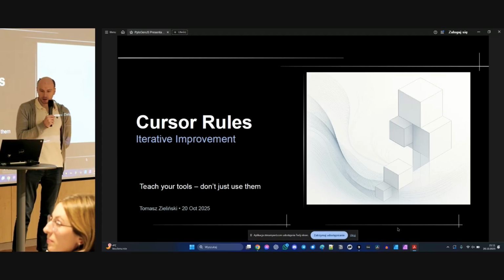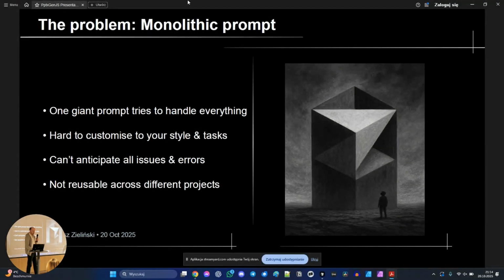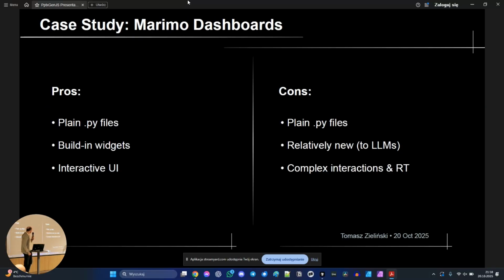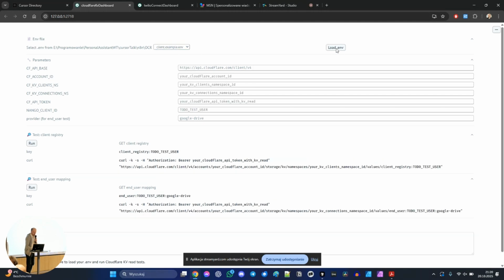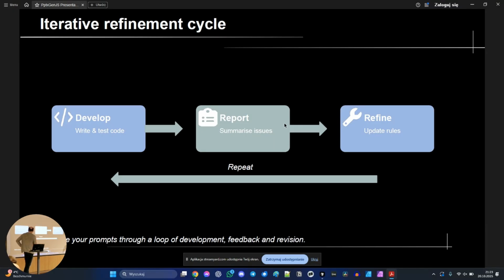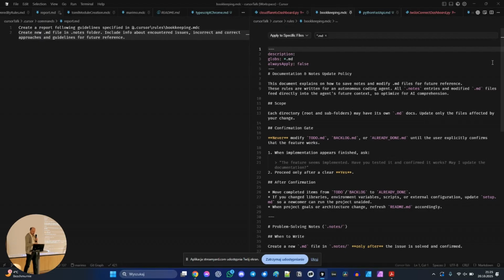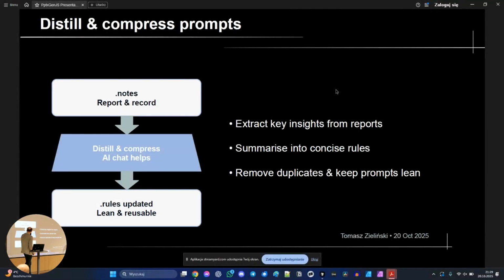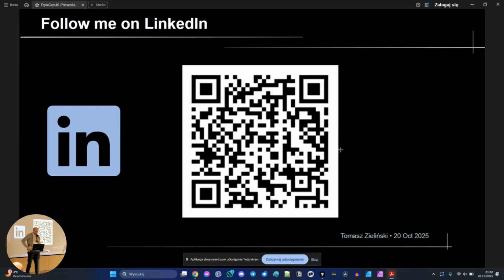Cursor Rules jako najpotężniejsza funkcja Cursora? - Tomasz Zieliński | Community Event Cursor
Masz dość gigantycznych, nadmuchanych promptów? Tomasz Zieliński też! Zobacz, czym są Cursor Rules, jak wycisnąć z nich maksymalny potencjał i dlaczego Tomasz uważa, że to jedna z najpotężniejszych funkcji Cursora!

00:00 Wprowadzenie
02:16 - Problem z monolitycznymi promptami
05:01 - Podejście: Małe, granularne reguły
07:18 - Przykład: Marimo Dashboards (i dlaczego LLM ich nie zna)
12:20 - Iteracyjny proces poprawiania reguł
20:54 - Podsumowanie i action checklist
21:51 - Q&A

🗓️ Prelekcja jest częścią Community Event Cursor w Warszawie (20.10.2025)

🔔 Obserwuj nas i nie przegap kolejnych prelekcji i eventów na żywo!

- ENGLISH:

ired of gigantic, bloated prompts? Tomasz Zieliński is too! See what Cursor Rules are, how to squeeze their maximum potential, and why Tomasz believes this is one of Cursor's most powerful features!

🗓️ This talk is part of the Community Event Cursor in Warsaw (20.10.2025)

🔔 Follow us and don't miss future talks and live events!